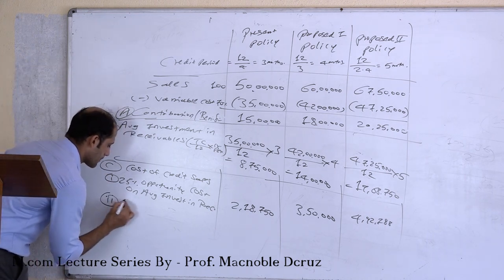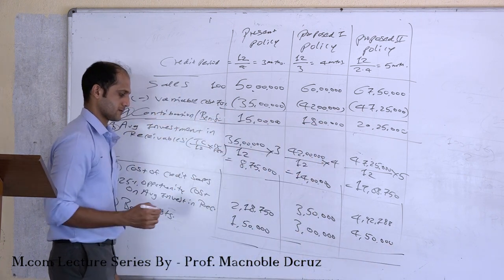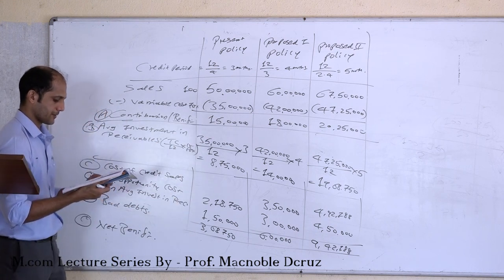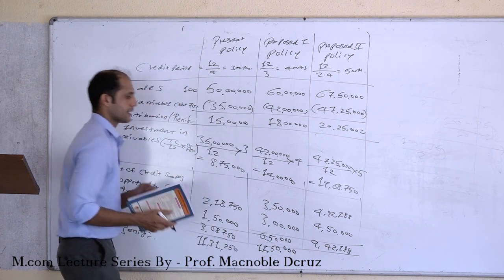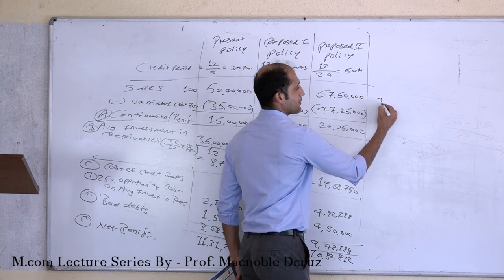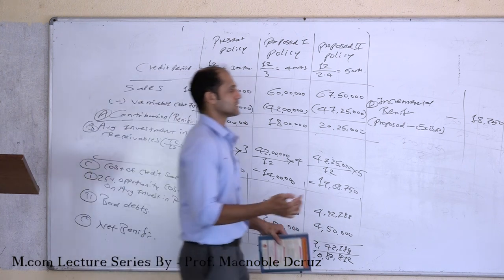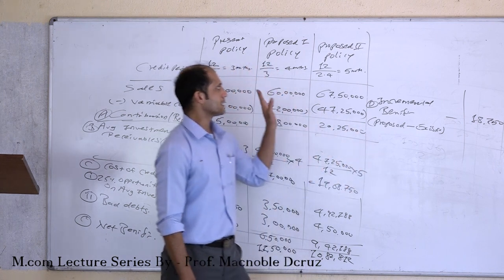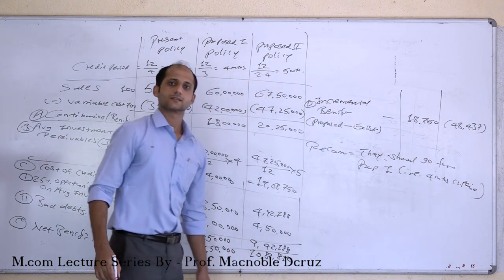M com Sem IV || lecture 1